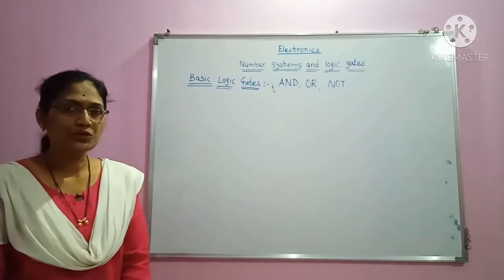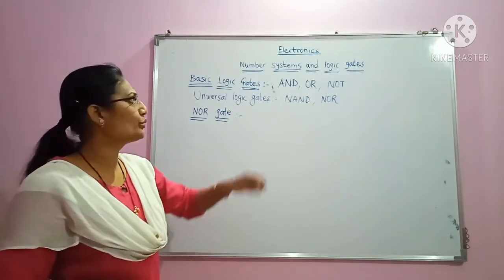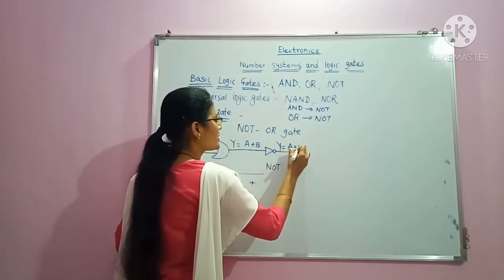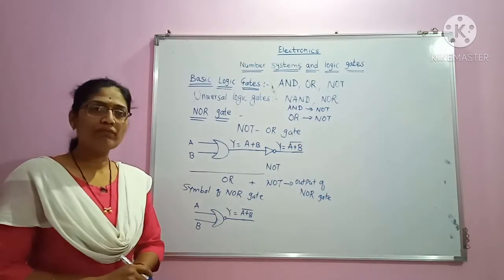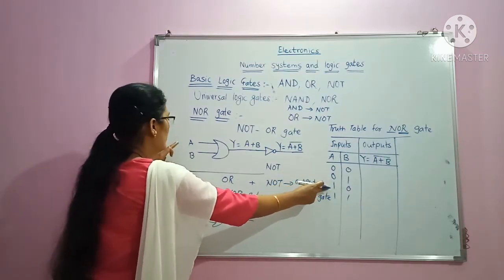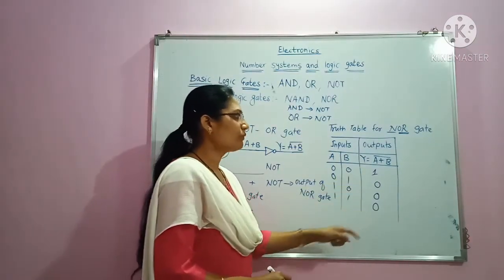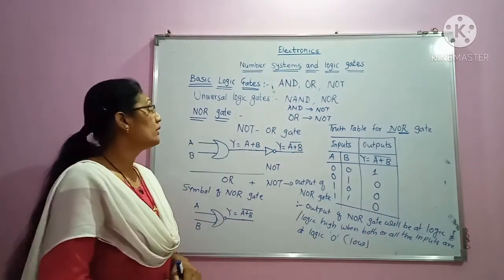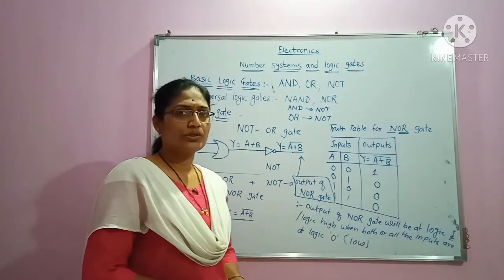Logic Gates - Universal Logic Gate - NOR Gate